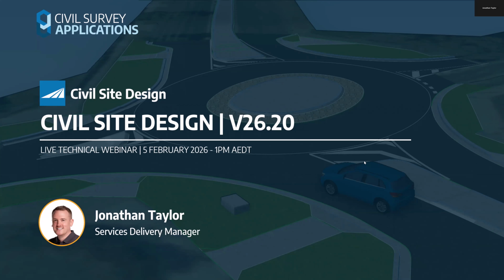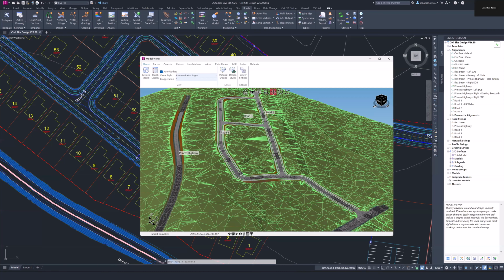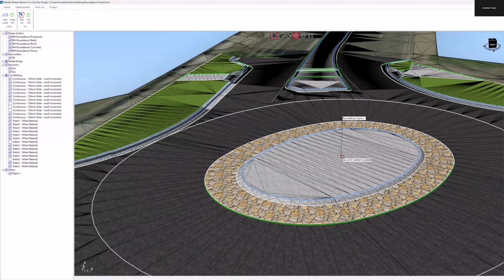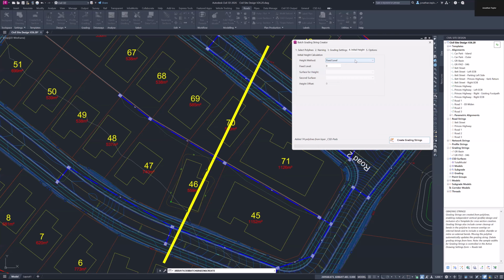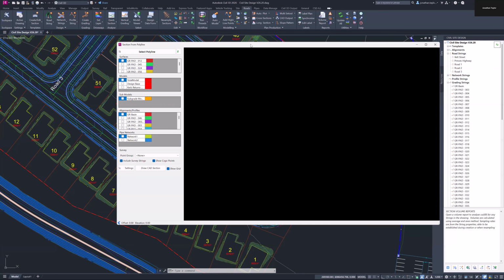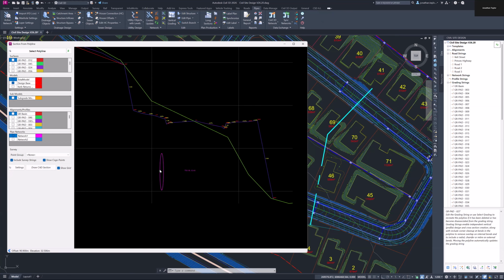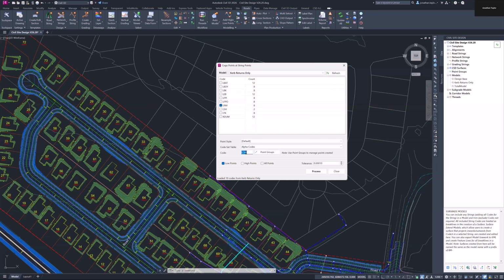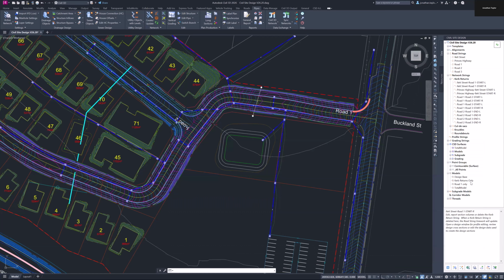Webinar | What’s New in Civil Site Design V26.20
The release of Civil Site Design V26.20 focuses on two major pillars: accelerating your internal design speed and simplifying how you share those designs with stakeholders.

Join our expert, Jonathan Taylor, as he demonstrates how to leverage new automation tools and the updated Model Review workflow to deliver projects faster. In this session, Jonathan will take you through four key enhancements:

- MODEL REVIEW: Discover the FREE standalone app that allows managers and clients to view, markup, and collaborate on your 3D models with zero CAD experience and no license required.

- BATCH GRADING: Learn how to automate multiple grading strings simultaneously, removing the need for repetitive manual adjustments across your site.

- QUICK SECTION: See how to instantly generate and view sections at any location to verify your design intent on the fly.

- HIGH/LOW POINTS: Automatically identify and label critical drainage and height points to ensure site compliance and prevent errors.

Whether you are looking to reduce your manual drafting time or improve client feedback loops, this webinar will show you how to implement the latest v26.20 features immediately.

0:00 Introduction
6:59 Model Review
18:28 Batch Grading
31:55 Quick Section
44:32 High/Low Points
53:55 Q&A